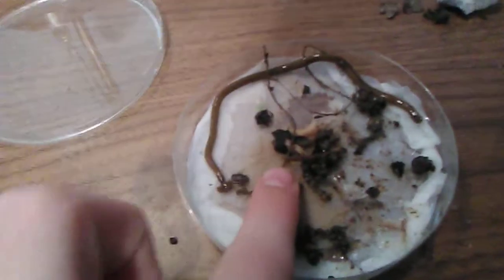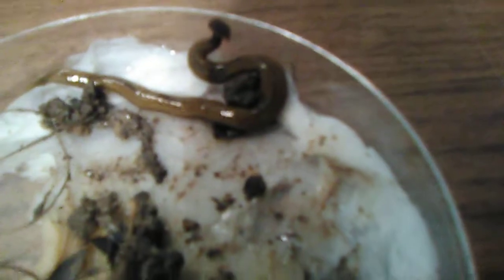Pet Hammer-headed worm care guide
B. Kewence is a species of land planarian endemic to southeast Asia, however you may have found it in your backyard. In this video, we will be discussing how to take care of this bazaar creature.